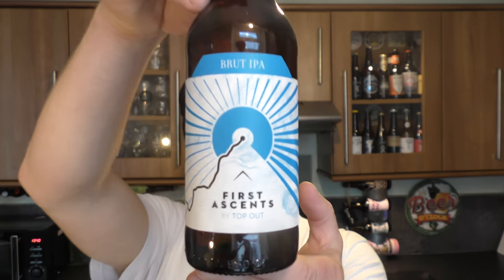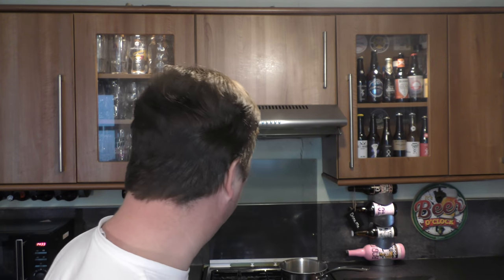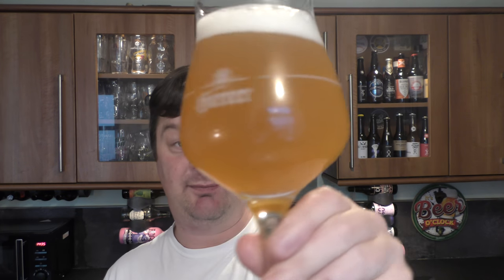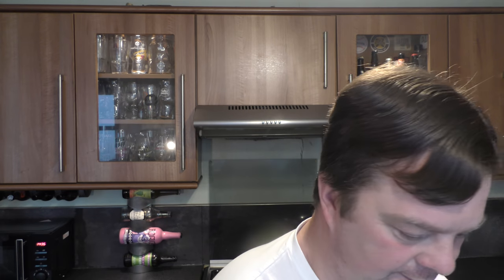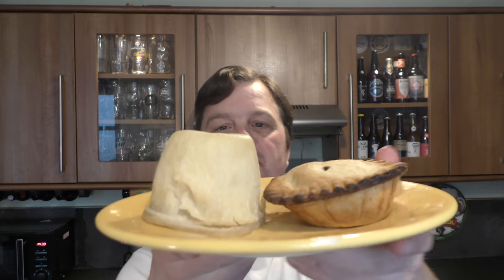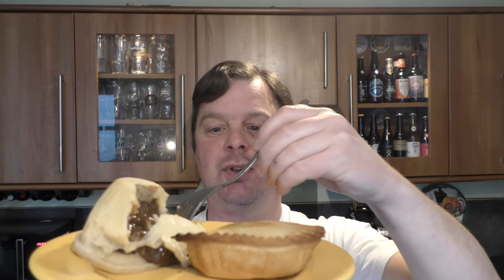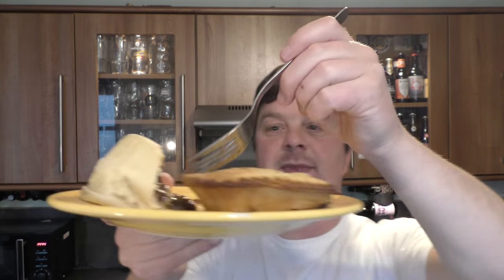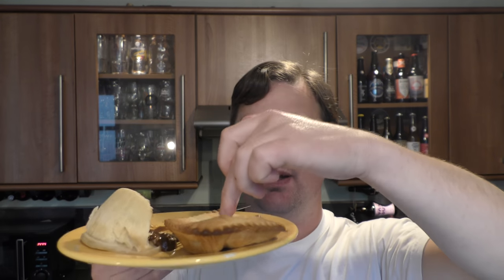Guinness Steak Pie Vs Guinness Steak Pudding With Top Out Brewery Brut IPA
Recorded In 4K Ultra HD Real Ale Craft Beer Reviews Guinness Steak Pie Vs Guinness Steak Pudding With Top Out Brewery Brut IPA